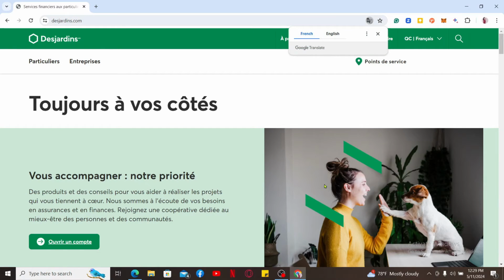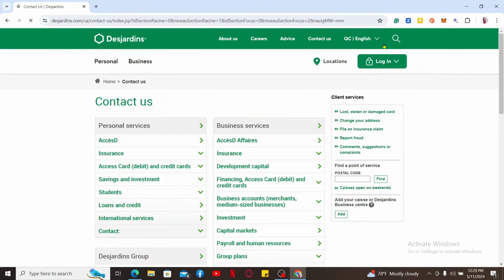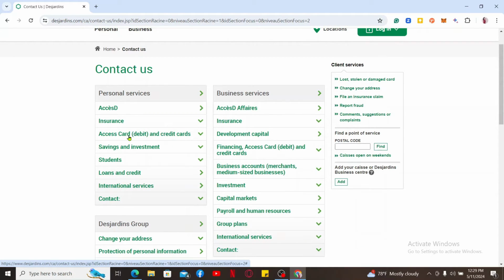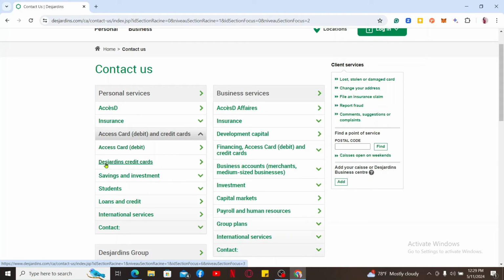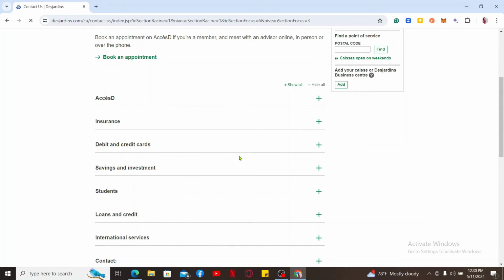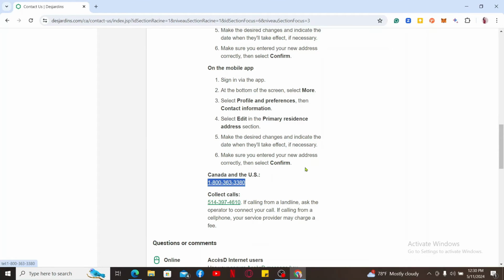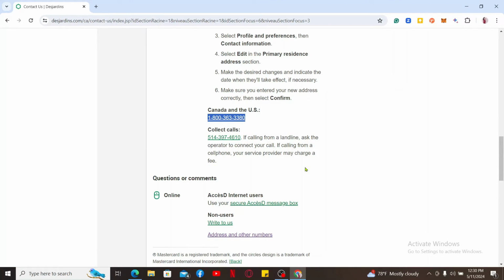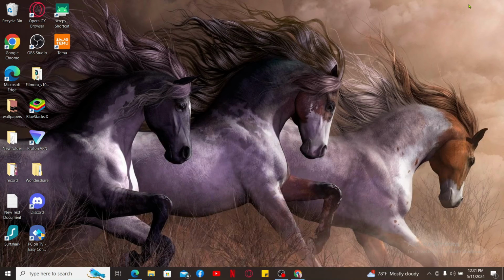How to Cancel Desjardins Credit Card Online 2024?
Welcome to our Desjardins Credit Card tutorial! In this video, we'll guide you through the steps to cancel your Desjardins Credit Card, ensuring the process is simple and hassle-free.
Whether you're transitioning to a different card, streamlining your credit accounts, or no longer need your Desjardins Credit Card, we’re here to help you navigate the cancellation process with ease.
Follow along as we demonstrate how to cancel your Desjardins Credit Card. We'll cover how to contact Desjardins customer service, the information you'll need to provide, and the steps to ensure your account is closed securely.